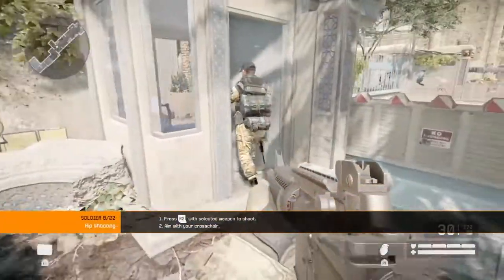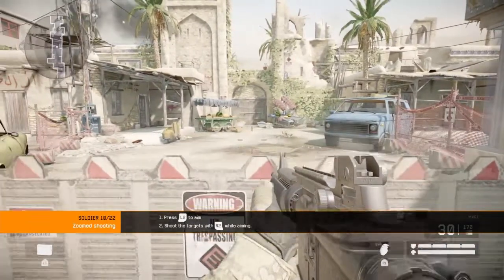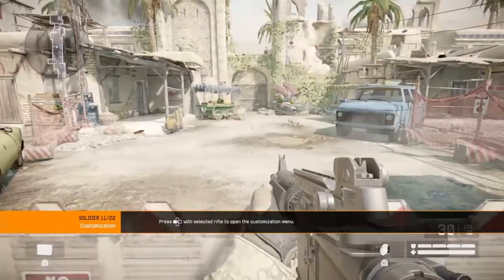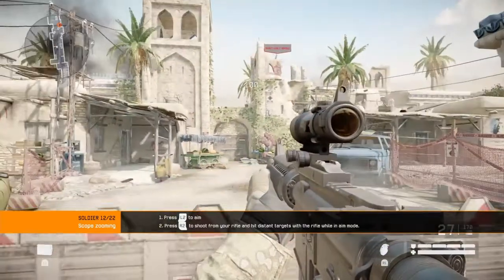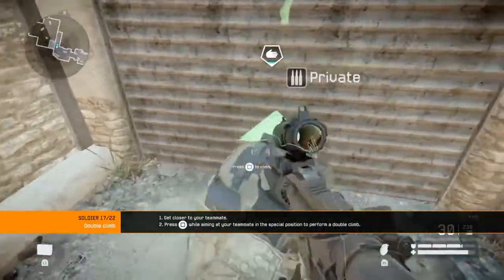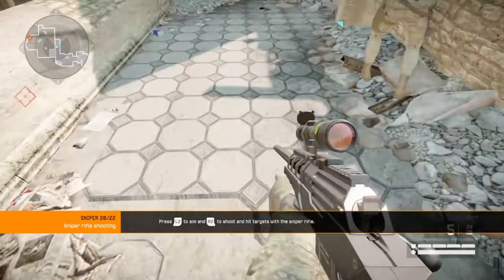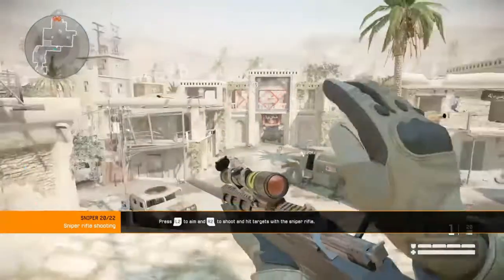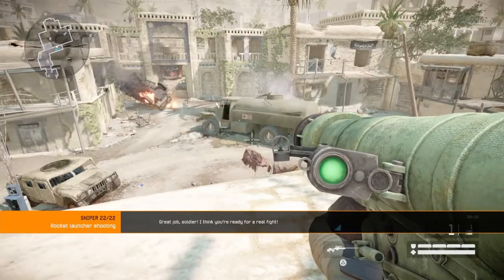First Time Playing Warface PSN code 👇👇👇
Psn codes PKV9-3LGE-R27W